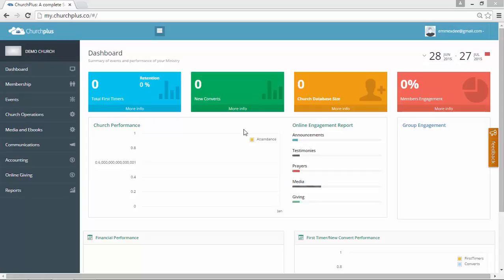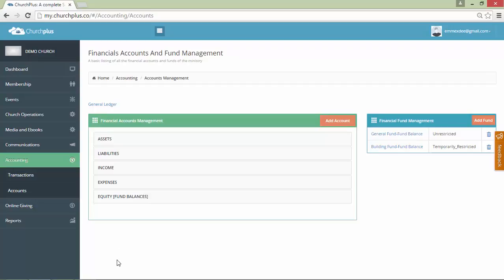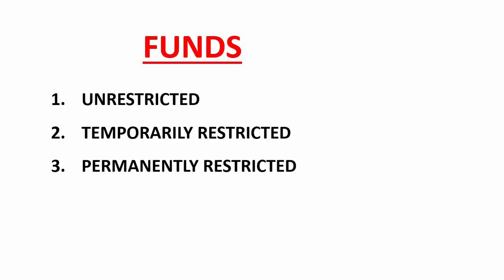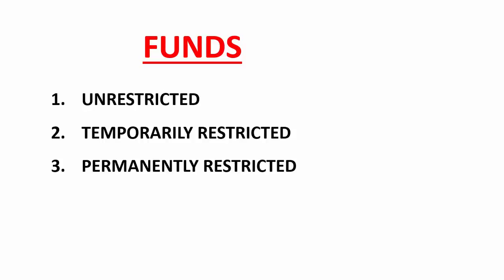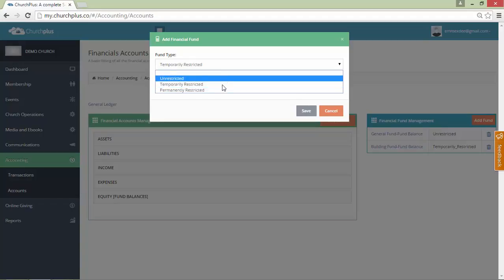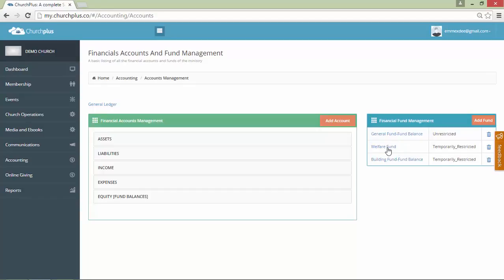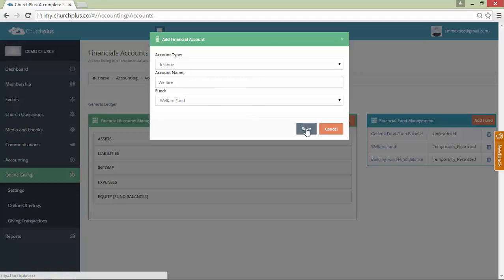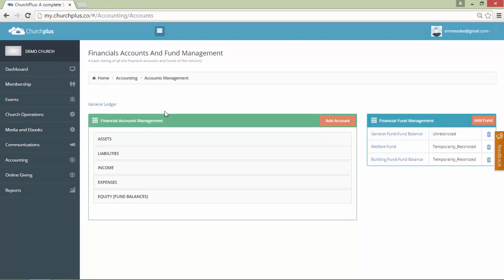Funds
HOW TO ADD NEW FINANCIAL FUND.
(a)Click on accounting.
(b)Click on Accounts.
(c)Click on add fund.
(d)Fill in detail.
(e)Click on save.